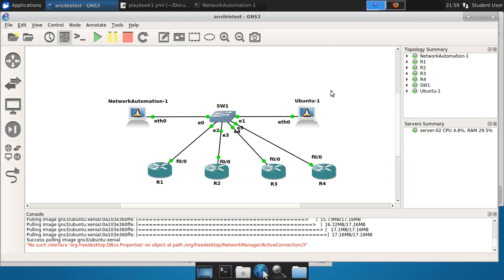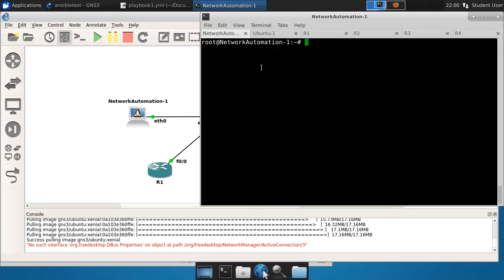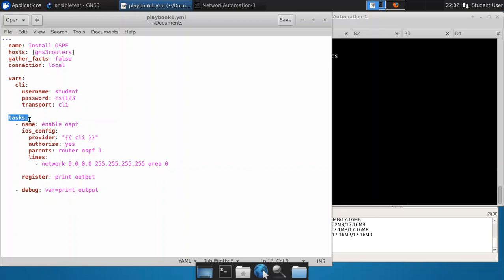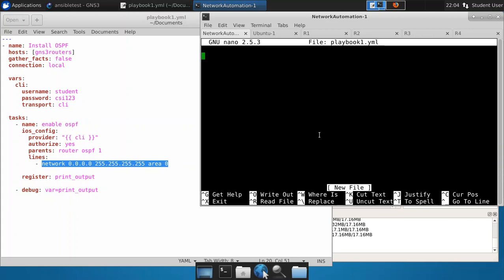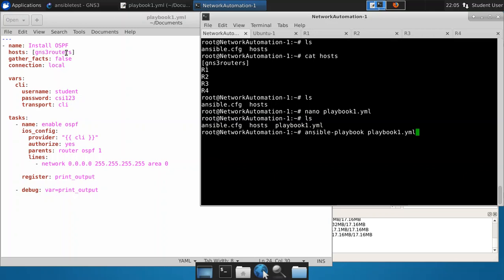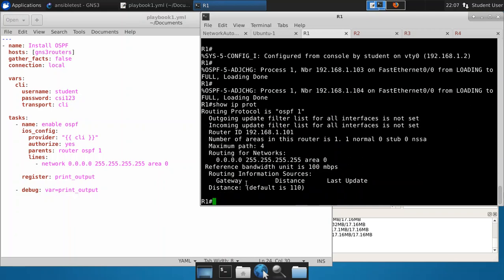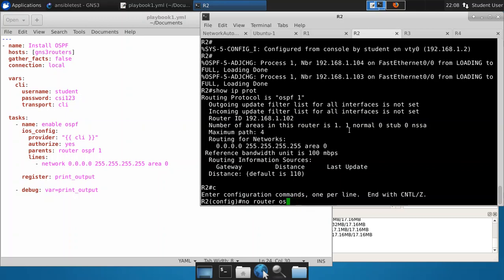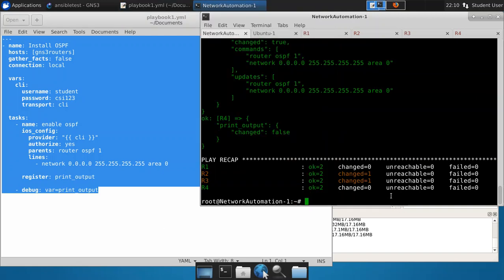Part 5 - Your First Playbook in Ansible and GNS3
Network Automation.  Oh yes, my friend.
This video is part 5 of several videos that show you how to use Ansible and GNS3.

Ansible is completely free!

A great way to learn Ansible as a network automation tool is to use it in an emulated network environment.  GNS3 fits that requirement perfectly.

GNS3 is completely free!

As many of you know, we have been users of GNS3 since forever, plus we were part of their crowd sourcing!

GNS3 has evolved tremendously in the past years.  Using the versions after 2.x brings great functionality into GNS3 including Ansible.  We strongly urge students to use GNS3 to learn Ansible.  If you want to learn how to install and use GNS3, there is a separate reference here.

Assuming you have version 2.x or later of GNS3 running, we will show how to accomplish this in a couple of simple videos below.

Comments are welcomed below.  You can also leave comments at our Discord server
If you would like to see more content and articles like this, please support us by clicking the patron where you will receive free bonus access to courses and more, or simply buying us a cup of coffee